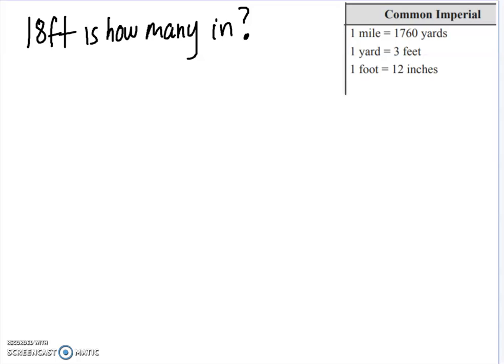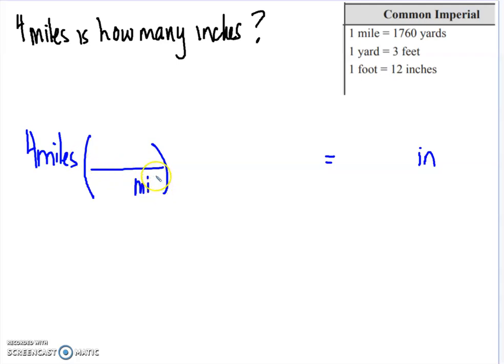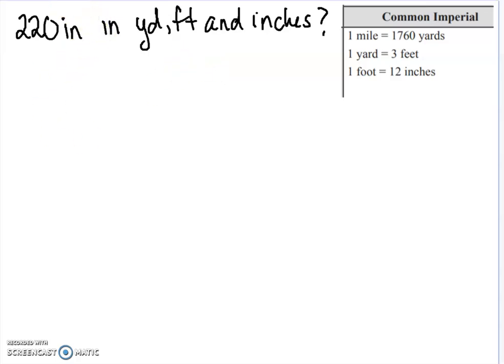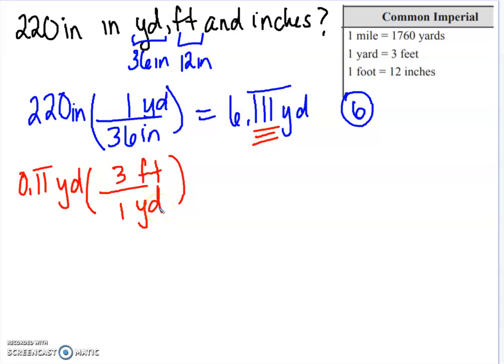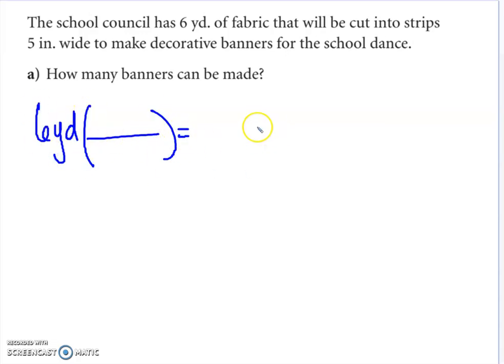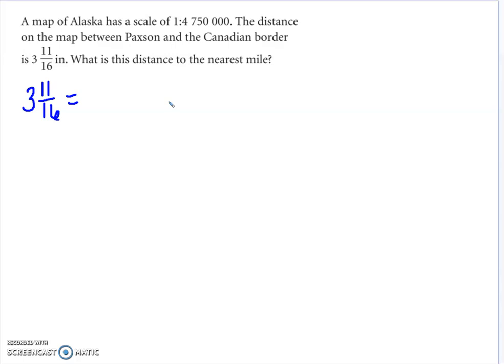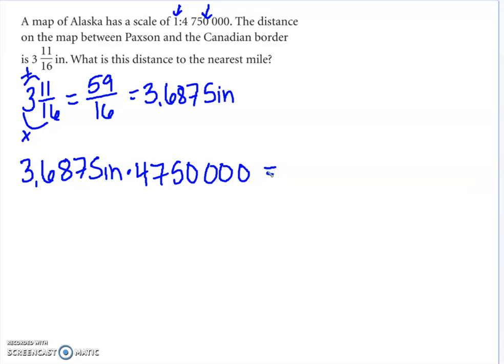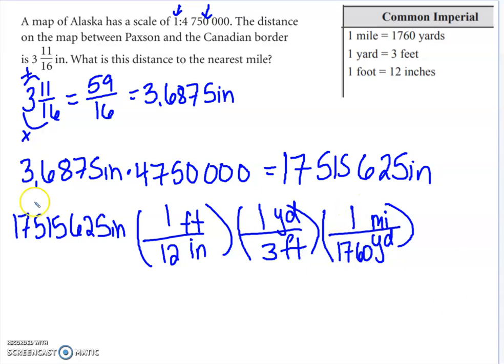Math 10 1 1 imperial conversions